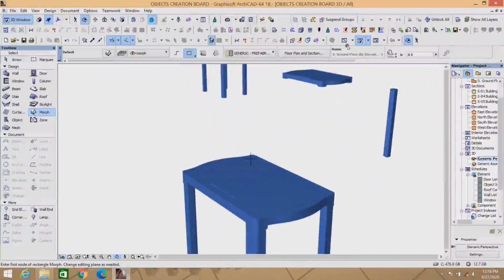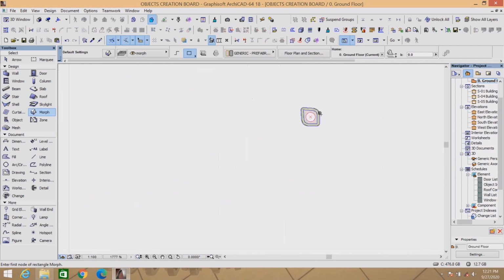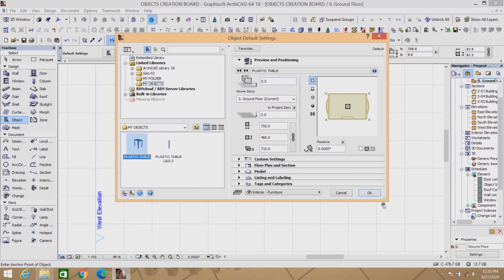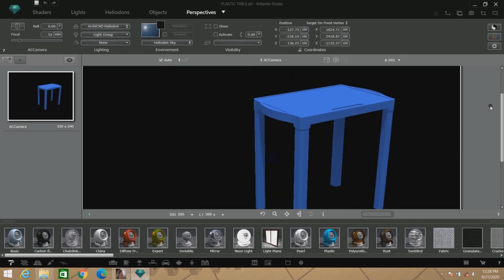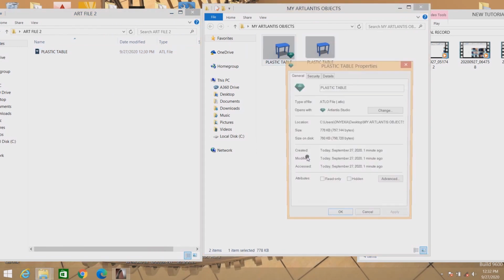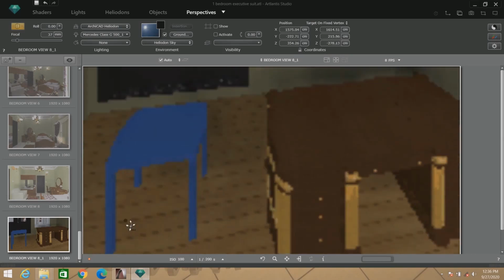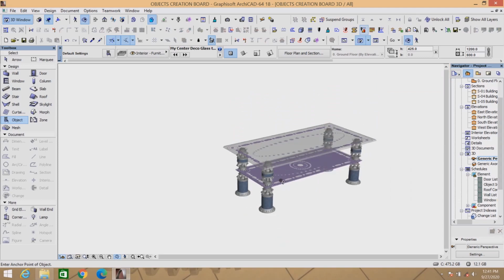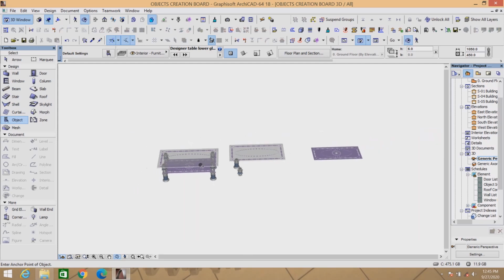The making of this plastic table in ARCHICAD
This video teaches how to save ARCHICAD custom objects and convert it to Artlantis object